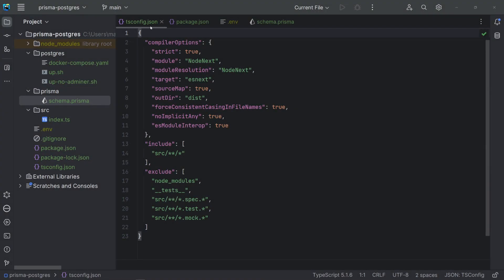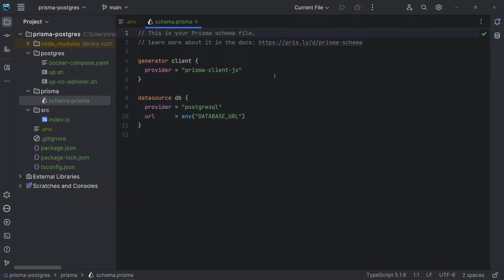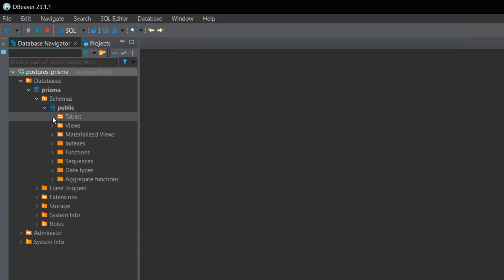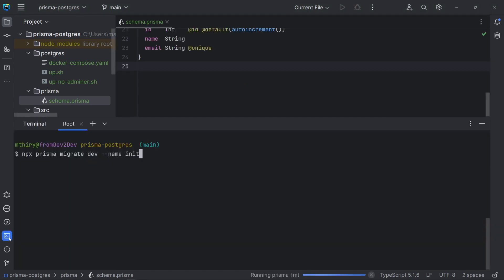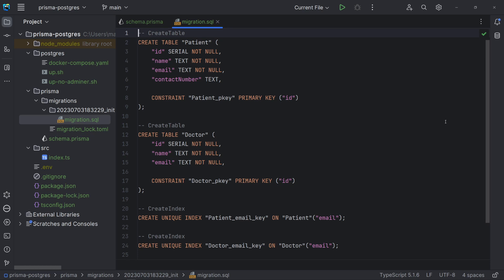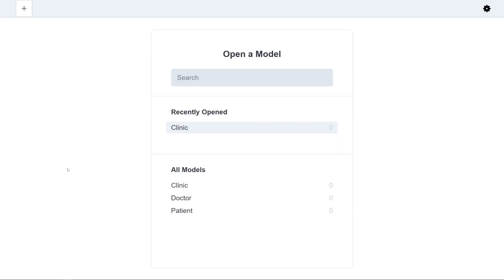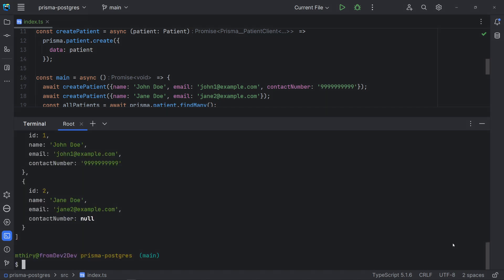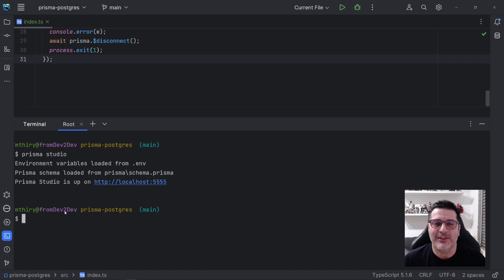Let's learn Prisma ORM: get started with migrate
In this video, we are getting started with a new series about Prisma ORM. I'll show you how to use migrate in development environments to keep track of all your database schema changes. We are gonna start with Prisma Migrate on a Postgres database using TypeScript. Everything from scratch.

Prisma is an open-source Object-Relational Mapping tool designed to simplify database access and manipulation in application development. With Prisma, you can interact with databases using a modern and intuitive approach. It supports popular databases like MySQL, Postgres and SQLite. Prisma generates a type-safe and auto-generated query builder based on your data model. This ensures that your queries are error-free and strongly typed.

🚩If you want to write any comments, you can do it in English, Portuguese or Spanish (in this case, I will do my best). I'll keep the replies in Portuguese and translate them to English.

🚩Caso você queira comentar algo neste vídeo, você pode fazê-lo em inglês, português ou espanhol (neste caso, darei meu melhor). Eu manterei as respostas em português, mas também com a tradução para o Inglês.

► Key moments:
0:00 Intro: Prisma and Migration
1:10 Understanding the project structure after "prisma init"
2:24 Using docker composer to run Postgres as a container
3:19 Creating the first entities (models) and running the first migration
5:41 Adding a new entity, running the second migration, and using Prisma Studio
6:43 Using the Prisma Client to add and find data from the database